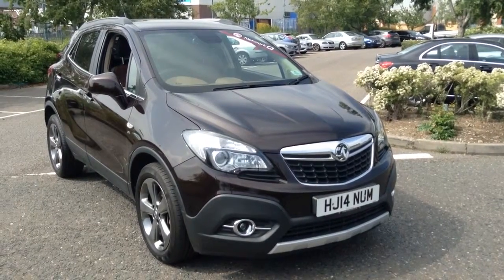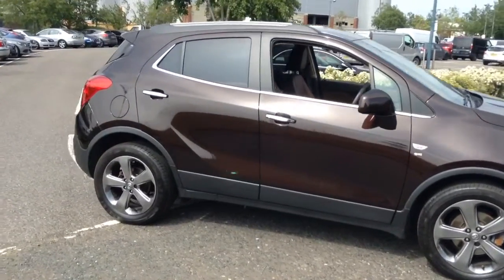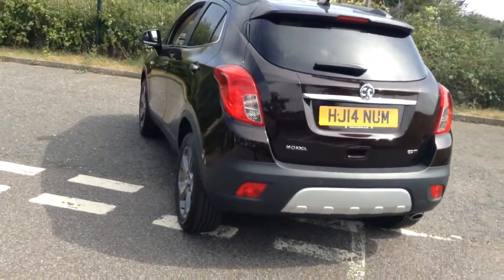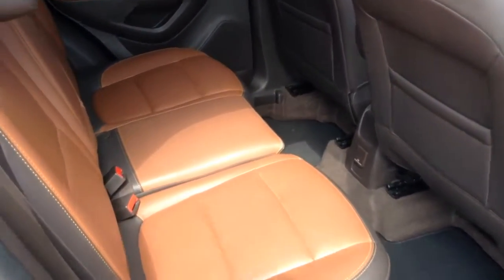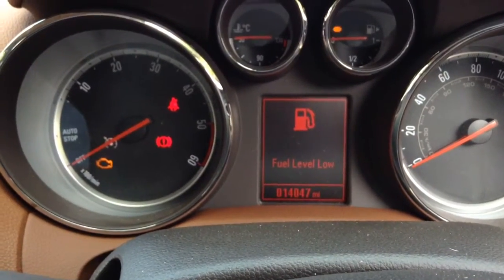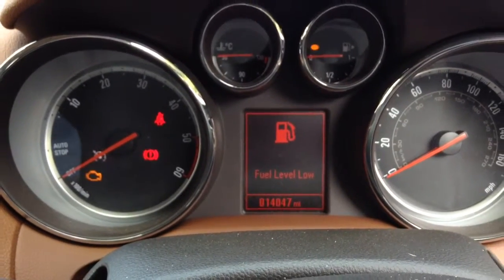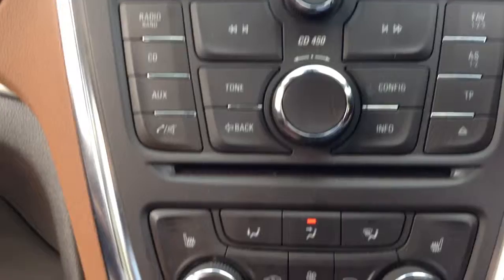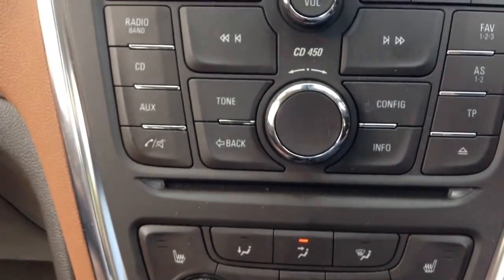Mokka 1.7 s/s HJ14NUM